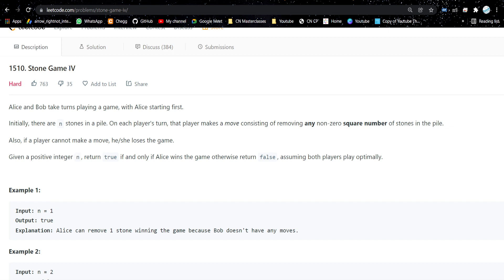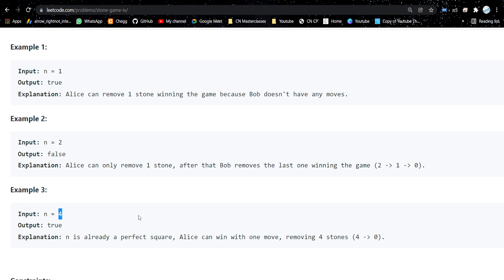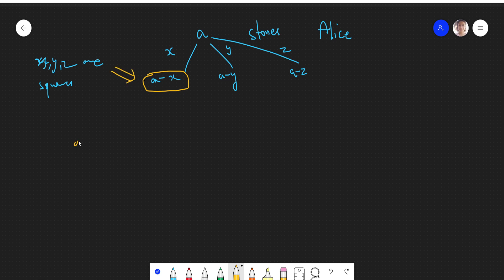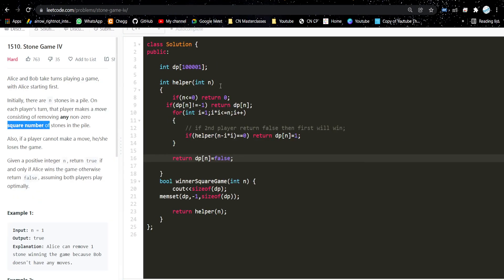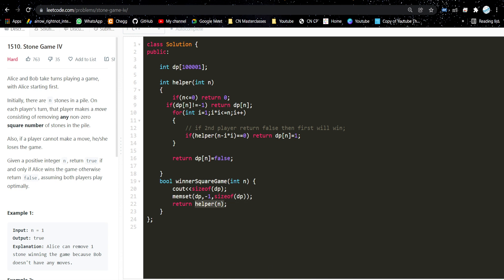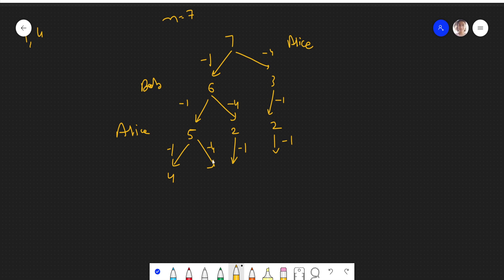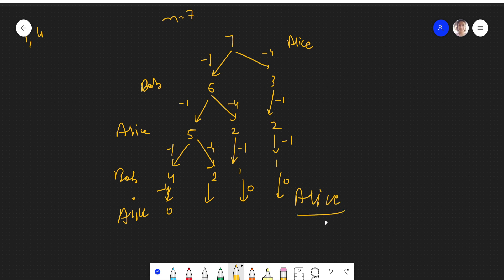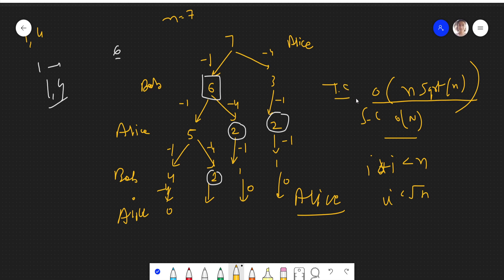Stone Game IV | Leetcode 1510 | Game Theory | DP